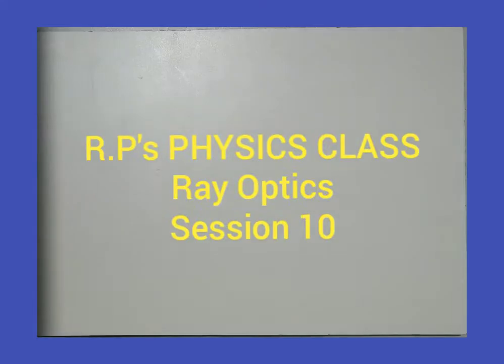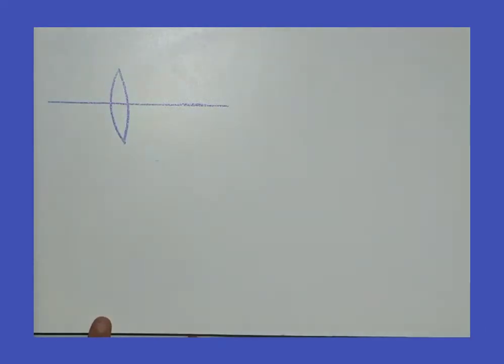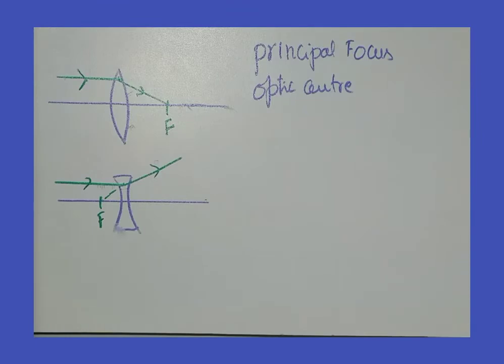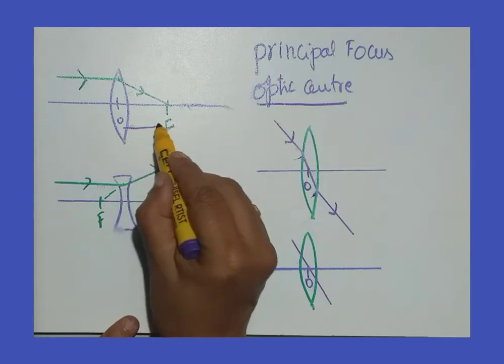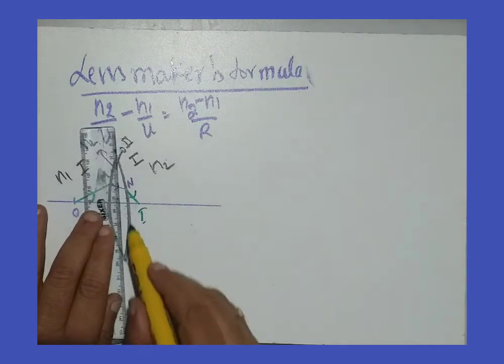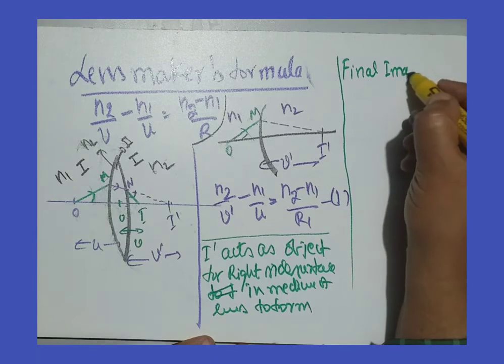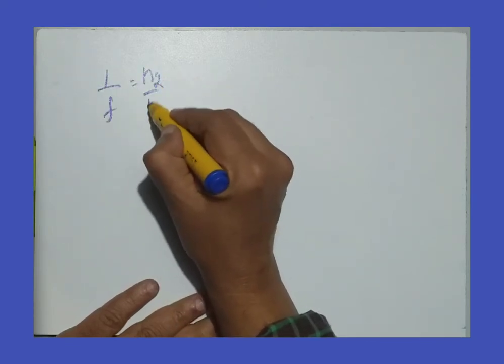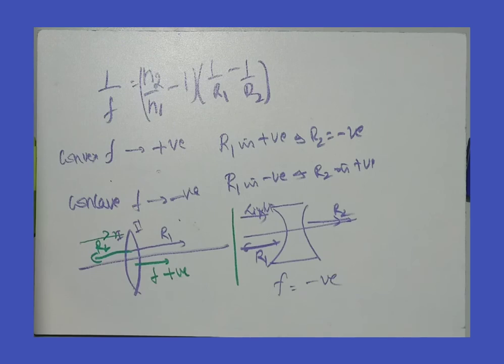II PU/12TH PHYSICS, RAY OPTICS, session 10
In this session we learn lens and lens maker's formula derivation.